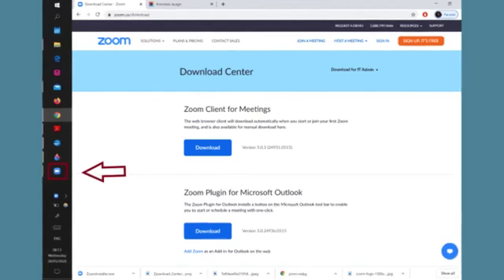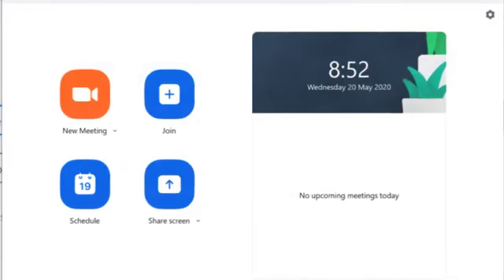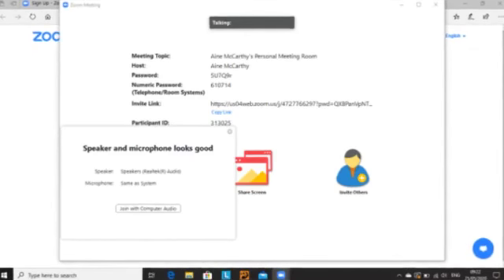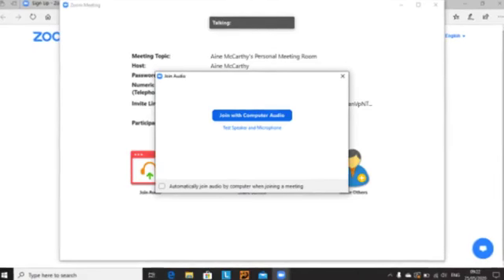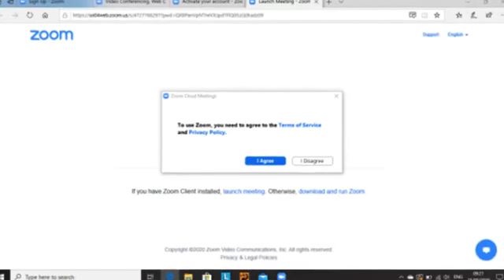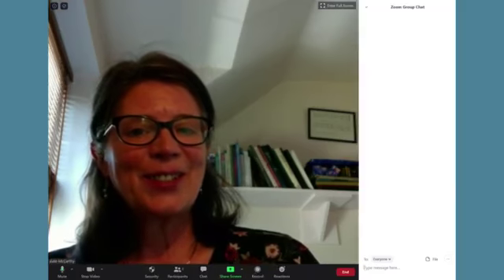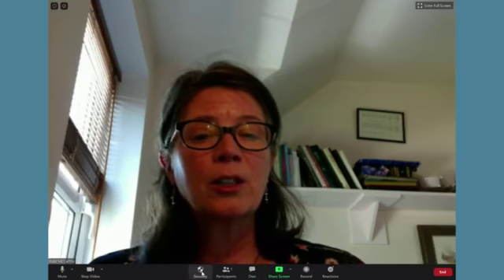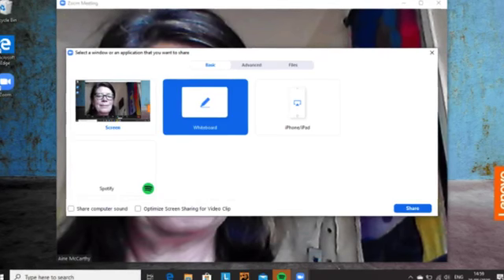Video Tutorial on Using Zoom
Using Zoom